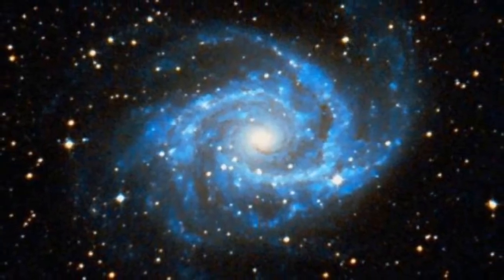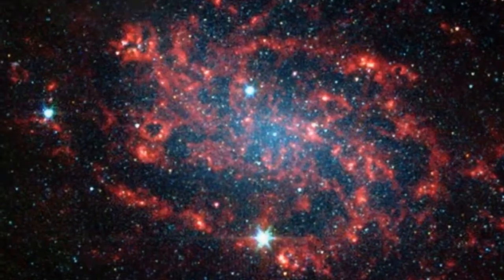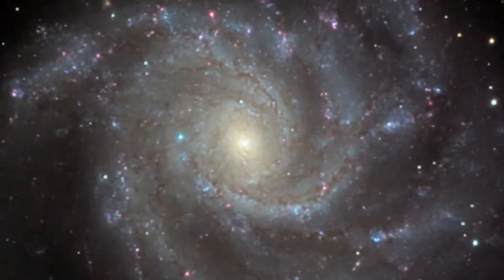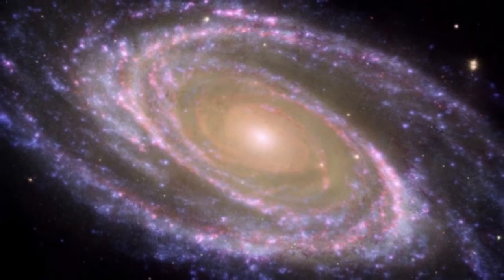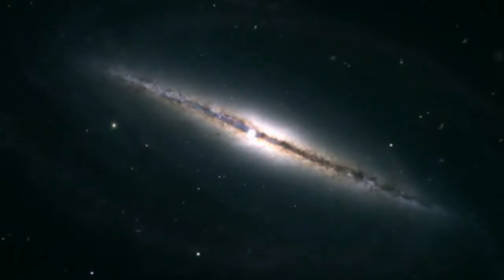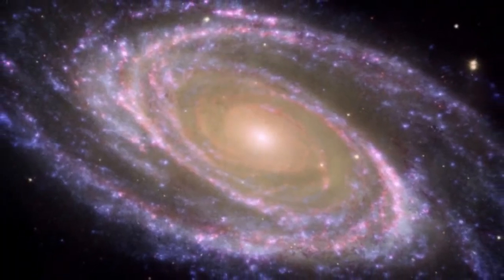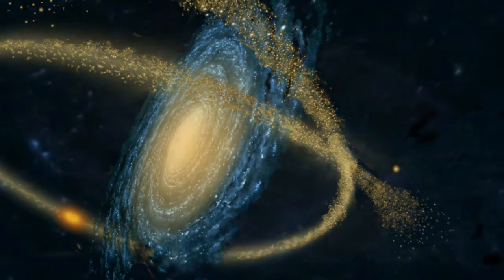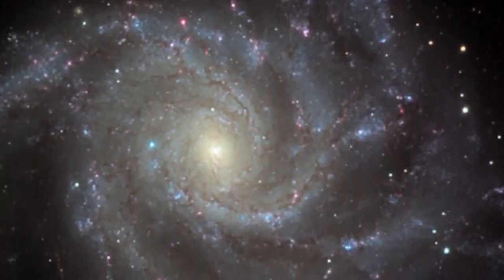Shockingly Old Spiral Galaxy Spotted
Astronomers have found a spiral galaxy that formed much earlier than astronomers thought possible, a find that could lead to insights into how galaxies like our Milky Way evolved from more chaotic and disc like structures into grand spirals.

In the journal Nature, a team led by University of Toronto researcher David Law described Wednesday how they examined this galaxy, dubbed BX442, from an observatory on top of Hawaii's dormant Mauna Kea volcano. The astronomers' observations are a snapshot of the galaxy's distant past, since the light has been traveling to Earth for nearly 11 billion years.

What they saw was a galaxy much larger than most others that existed at that time in the universe (about 3 billion years after the Big Bang). BX442's spiral shape also made it stand out from the rest. "As you go back in time to the early universe, galaxies look really strange, clumpy and irregular, not symmetric," co-author and UCLA professor Alice Shapley said in a statement Wednesday. "The vast majority of old galaxies look like train wrecks. Our first thought was, why is this one so different, and so beautiful?"

The authors think that BX442 may have been twisted into a spiral thanks to gravitational interactions with a nearby dwarf galaxy.